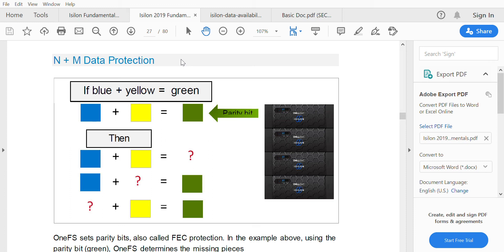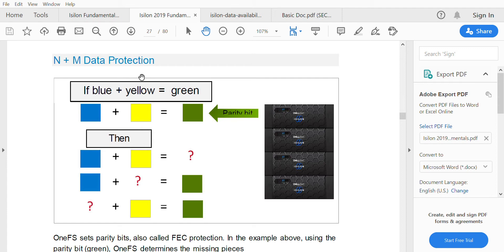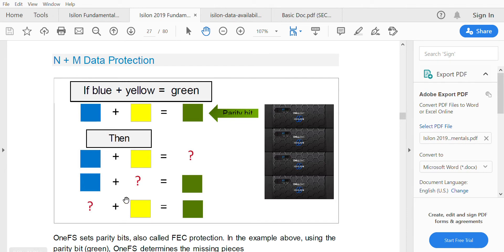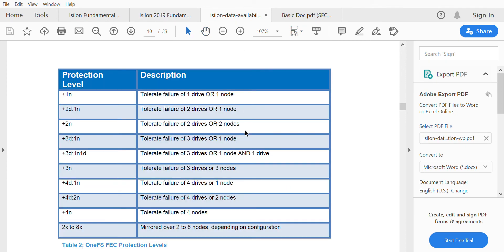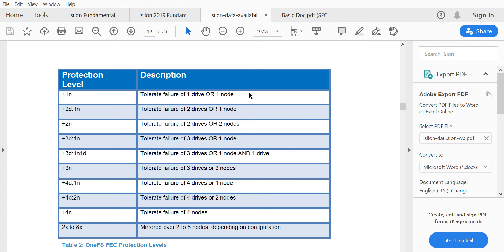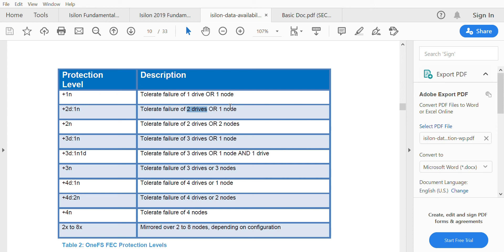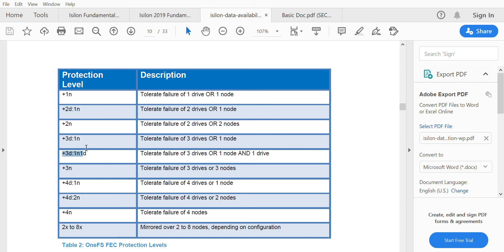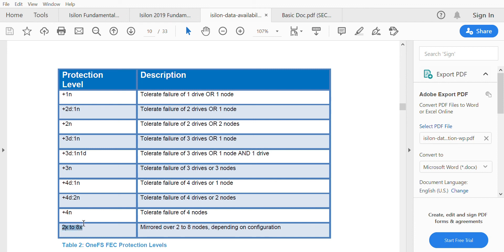Isilon Data Protection Part -1 | How Data is protected in Isilon against any loss | Power Scale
FEC allows the customer to choose how many bits of parity to implement. One bit of parity for many disks is known as N + 1; two parity points for many disks is known as N + 2, and so on.
With N + 1 protection, data is 100% available even if a single drive or node fails. With N + 2 protection, two components can fail, but the data will still be 100% available. OneFS supports up to N+4 – users can organize their cluster so that as many as four drives, or four entire nodes, can fail without loss of data or of access to the data.